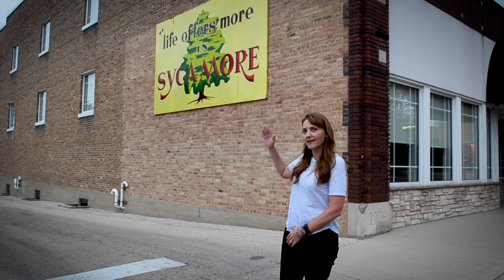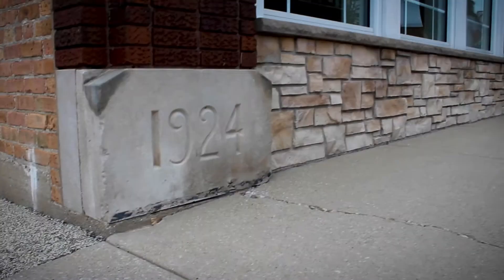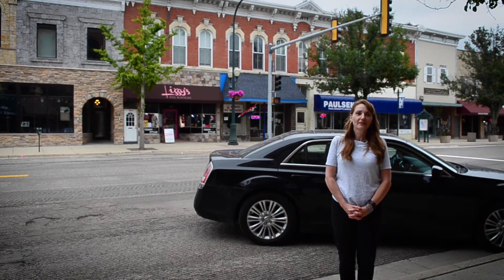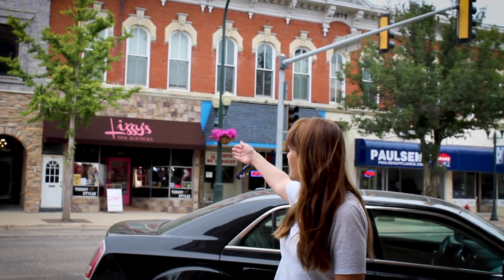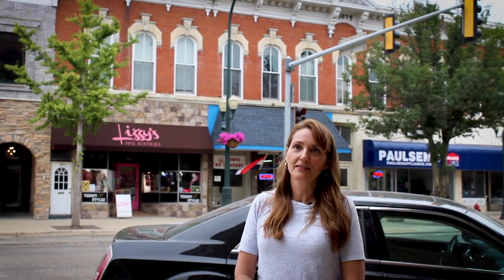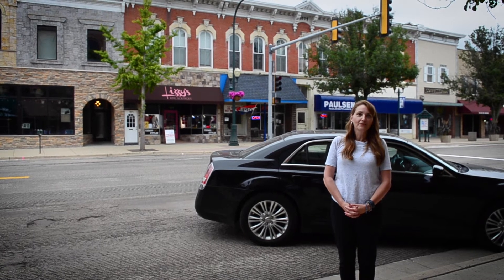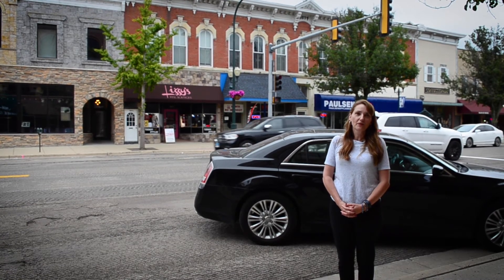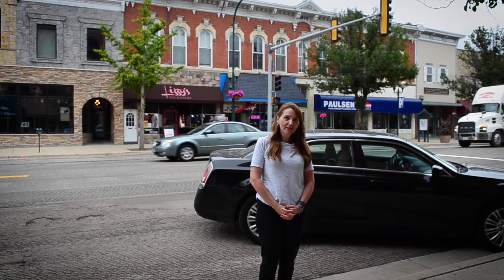Walking Tour 2020 Downtown